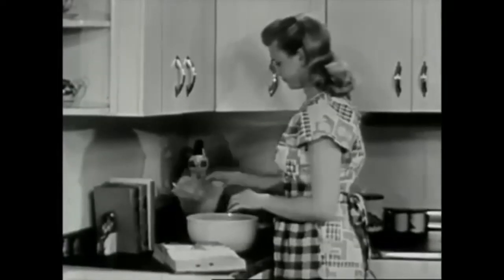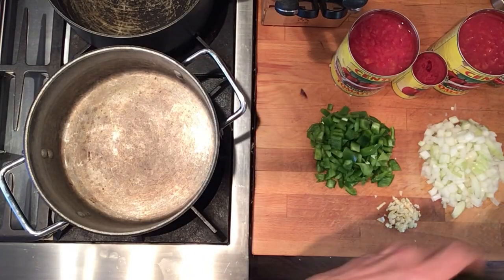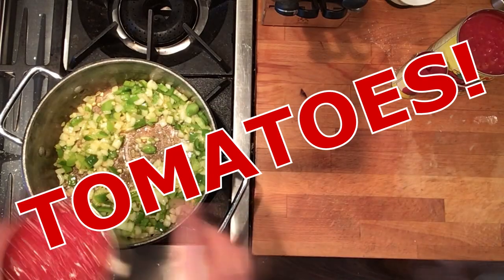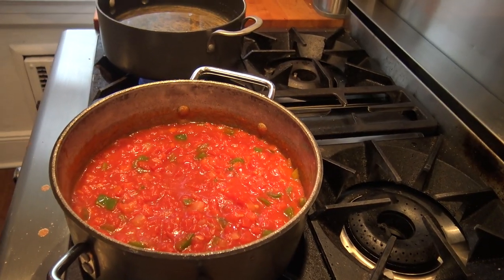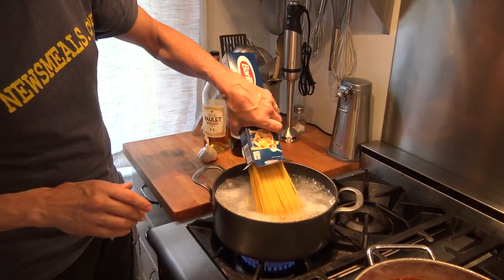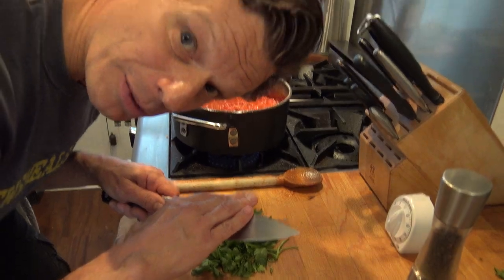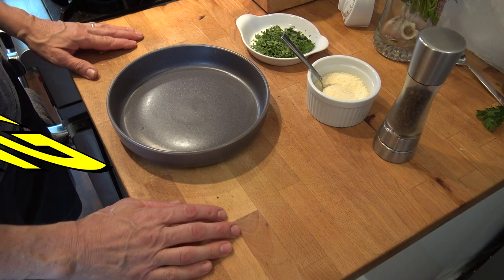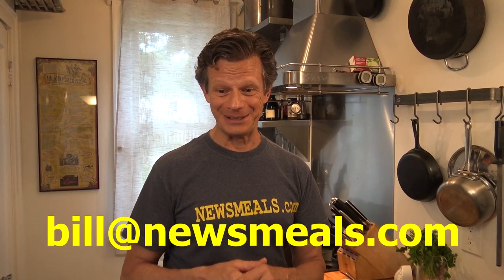GIVE ME A BREAK FROM COOKING! (Pandemic Version)(with Bill Lobley)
Quirky Culinarian Bill Lobley (NEWSMEALS.com) shows you an easy recipe for a lightning fast Red Sauce to give the cook in your house the night off... and maybe save your marriage! See full recipe and more food fun